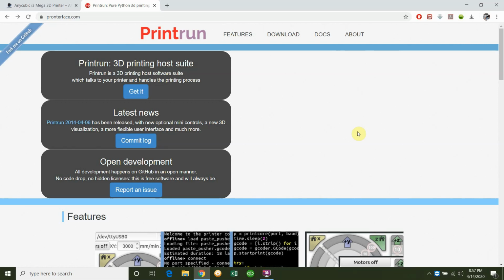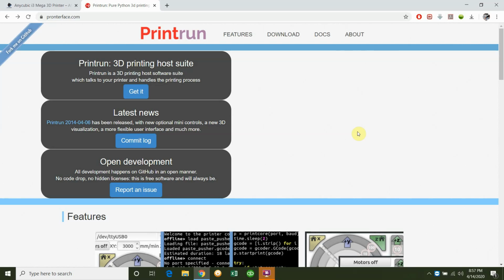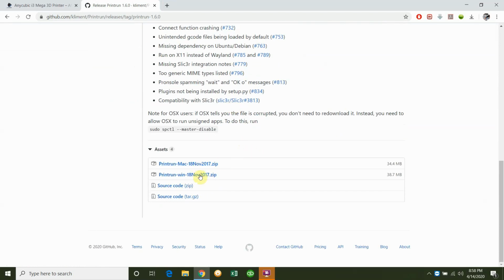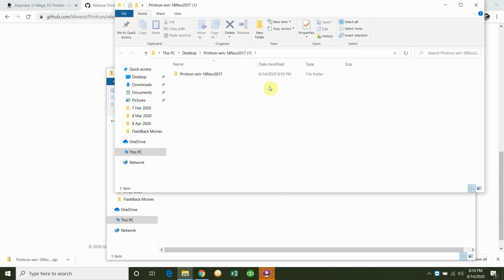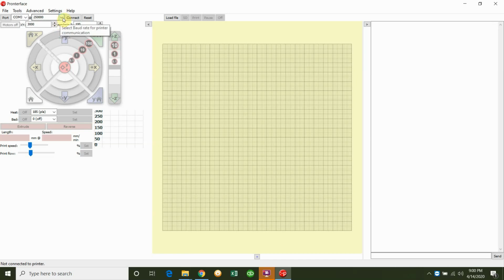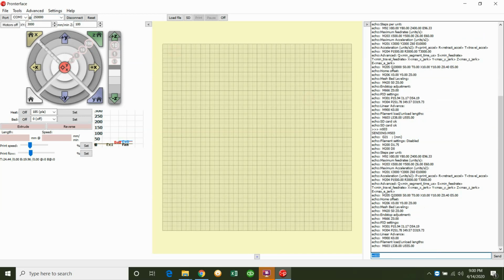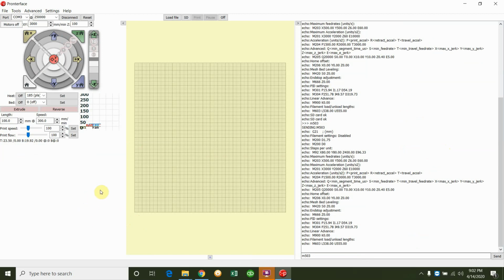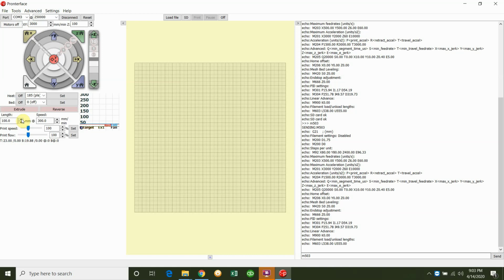Using Pronterface with i3 Mega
Pronterface is open-source software that allows for USB-interface with your 3D Printer.
Some suggested videos:
If you notice you can't edit the extrusion length or speed in Pronterface, watch this video for the fix: